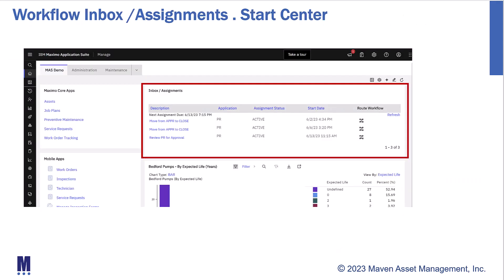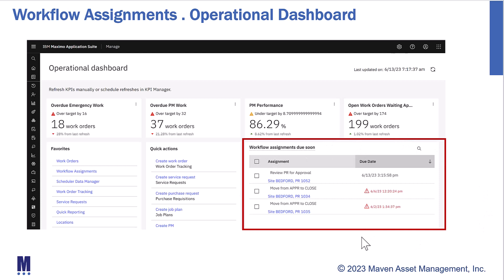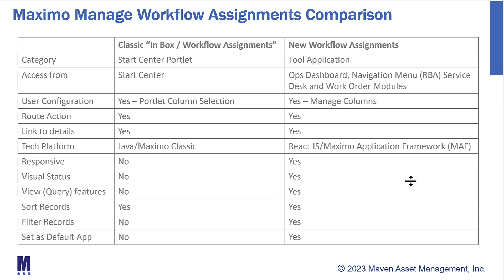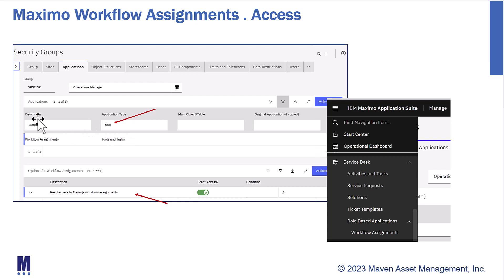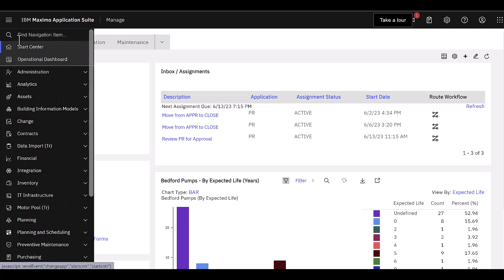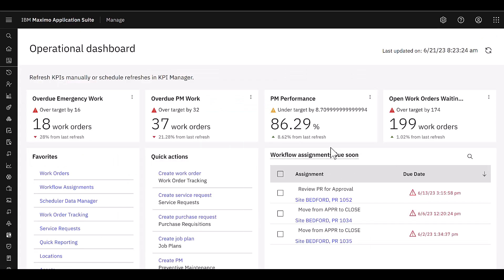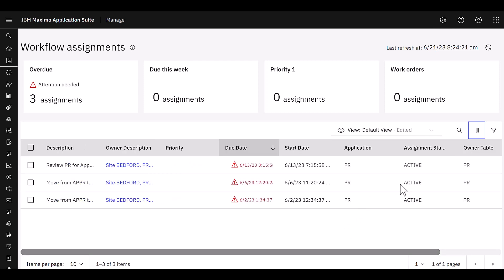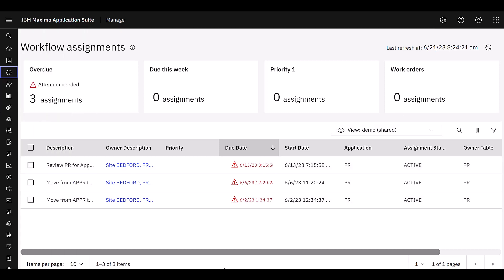MAS: Workflow Assignments Application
Maximo's powerful workflow features enable the automated routing of critical records for review and/or approvals. With the Maximo Application Suite, a new Workflow Assignments Application enables reviewers to clearly see the status of their assigned records via configurable list displays and metrics.